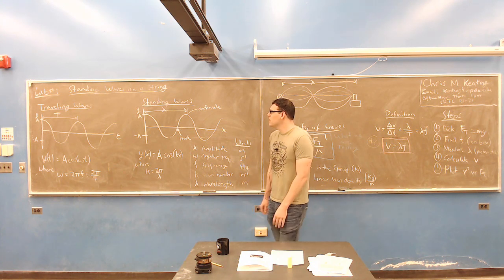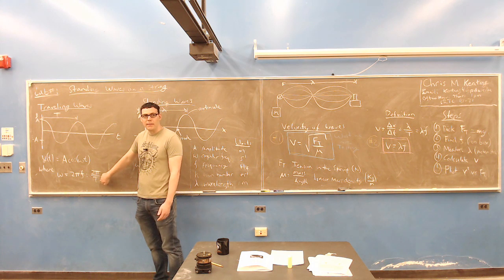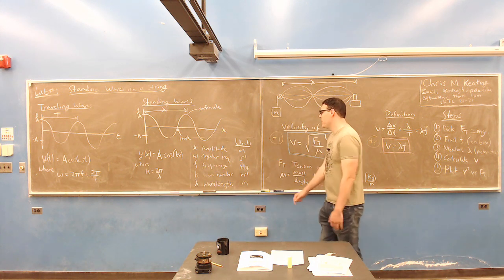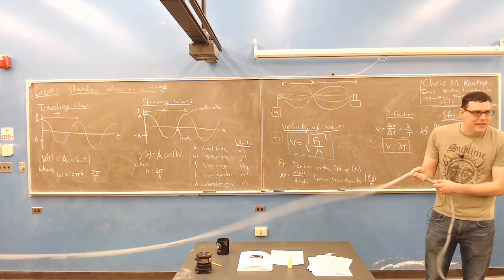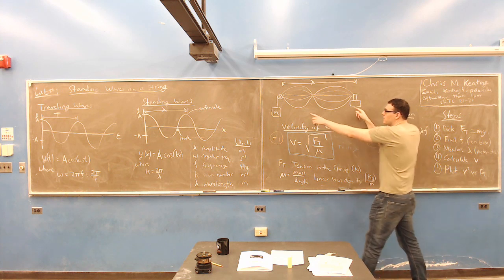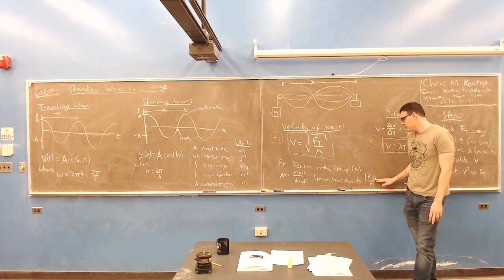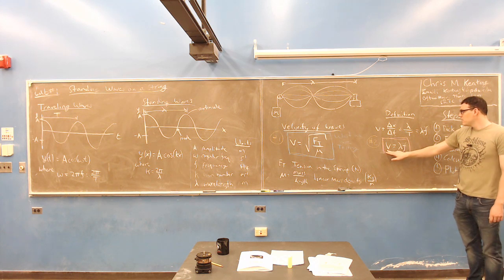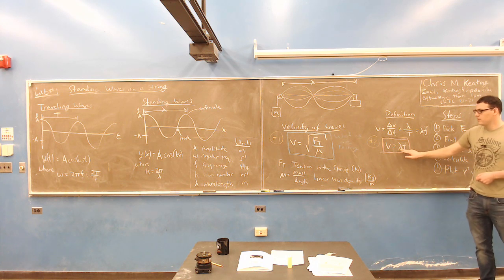Waves on a String | Chris Keating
Learn about Waves! Wavelength, Frequency, Period, Velocity. Traveling Waves and Standing Waves.